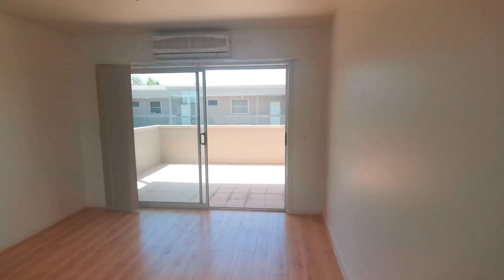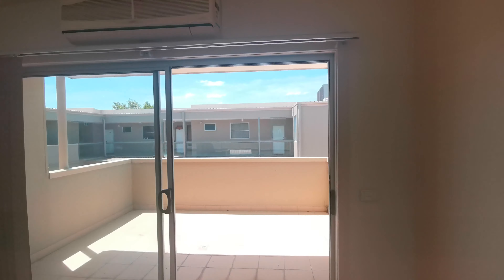25/82-86 Atherton Rd, Oakleigh